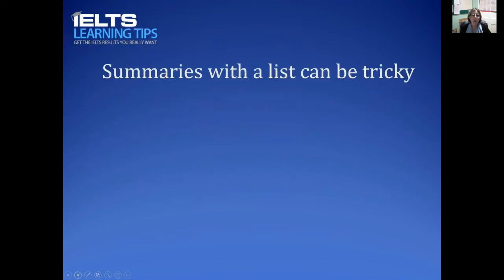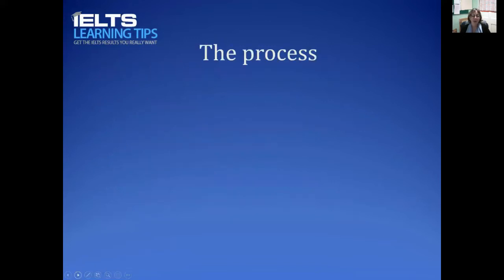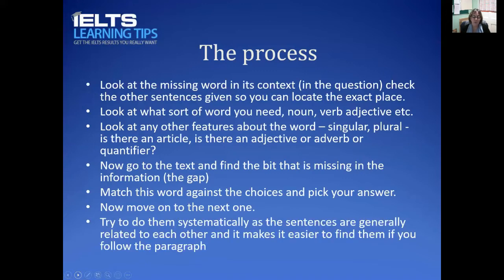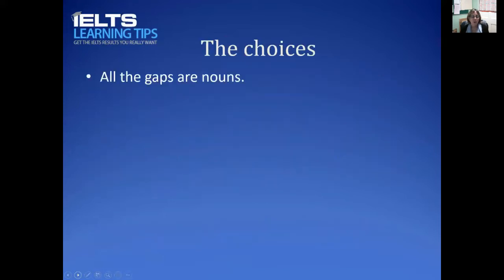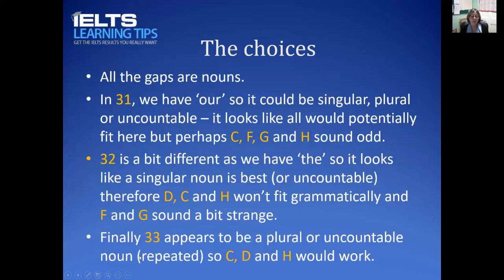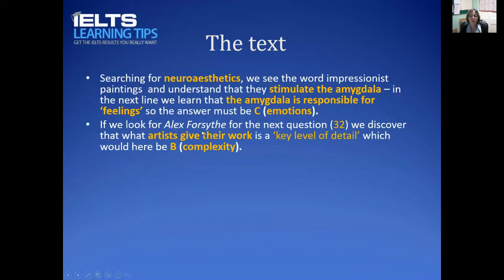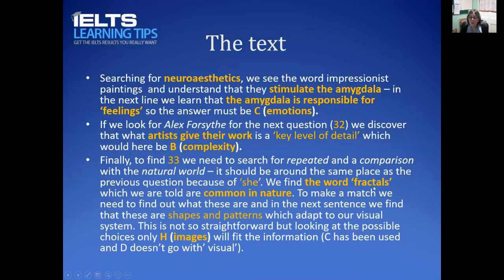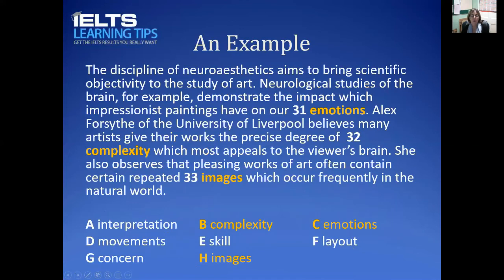IELTS Reading summaries with a list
Of the two summary questions in IELTS Reading, the one where you have a list of words is the most difficult. This is because there are more steps to this type of question and also the words may not be exact synonyms but there will be words there in the box that look as though they might be synonyms. The skill is to discriminate among the list for the exact match.

Get my free IELTS resources here -